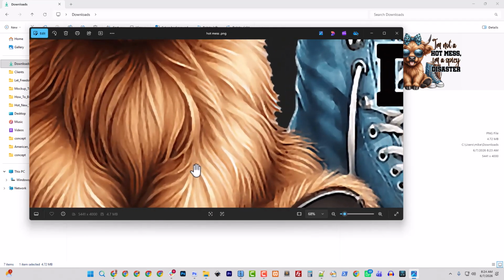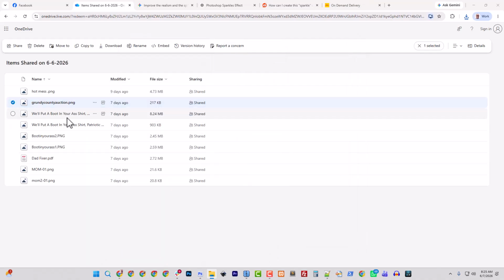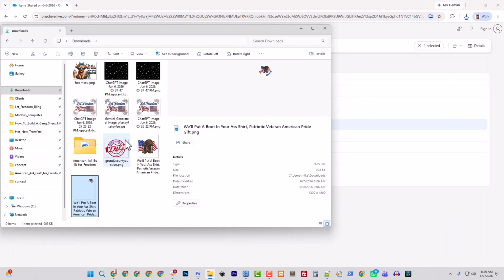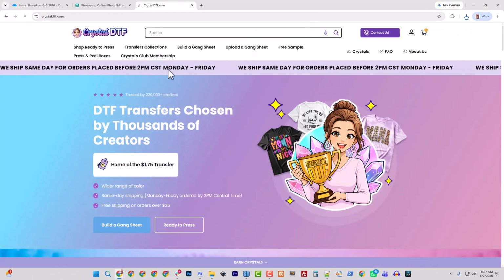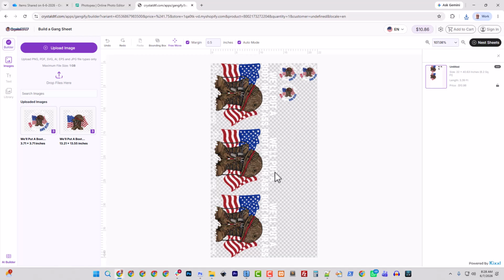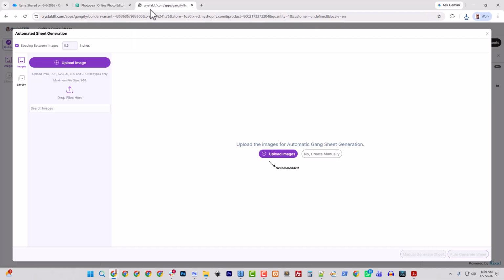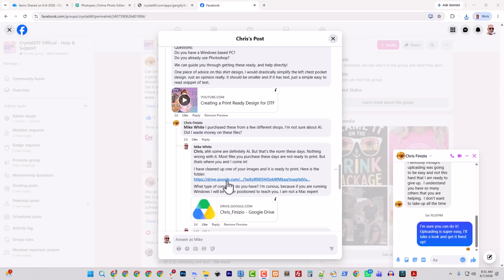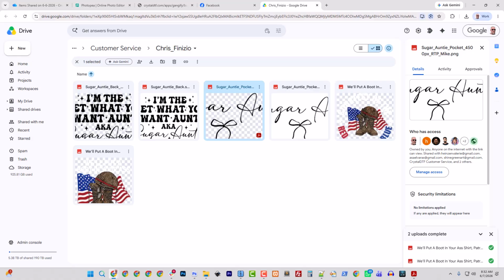Image Review Session Determining if they are RTP